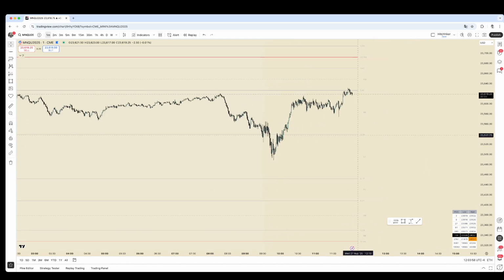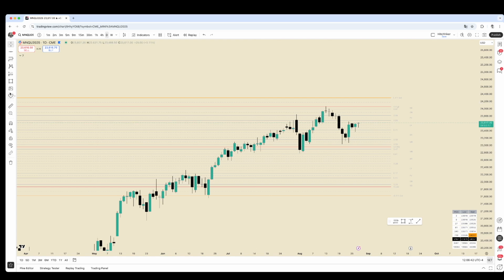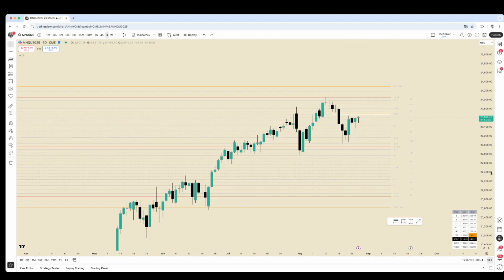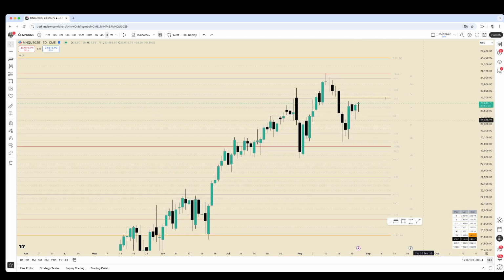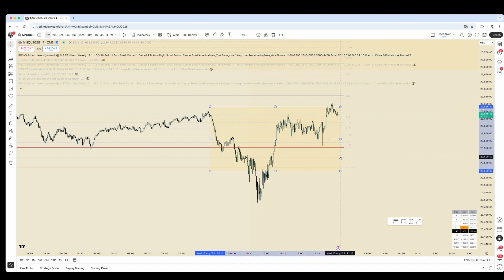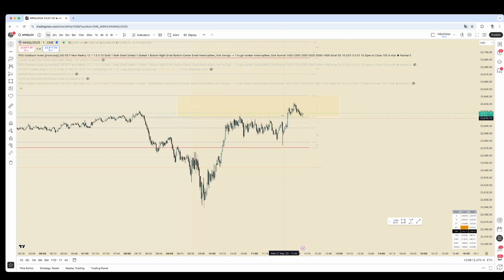Goldbach Basics 2: Which is the right Goldbach Range?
🌌✨ There isn’t just one GB range lurking out there in the cosmic charts — there are several. But which one should you actually hitch your trading towel to, and on which timeframe? 🚀

This is where many fresh Goldbach travellers drift into confusion, lost somewhere between the moons of M15 and the black holes of D.

In this transmission, I’ll guide you through my own approach — a starmap to help you navigate the ranges without falling into intergalactic chaos. 📈🪐